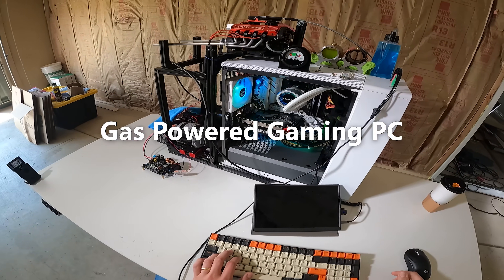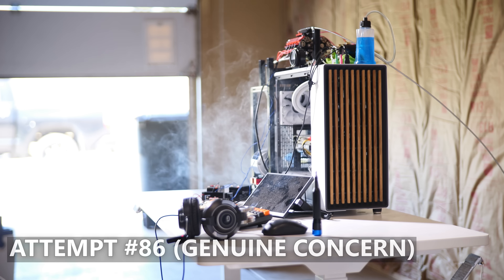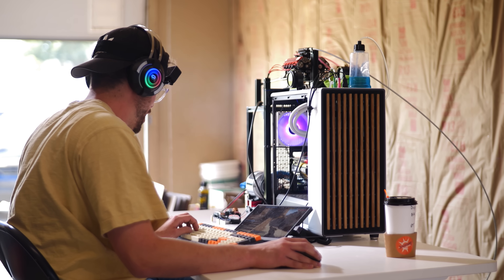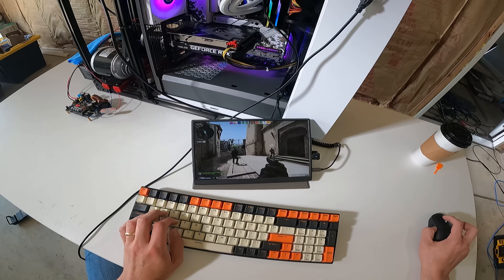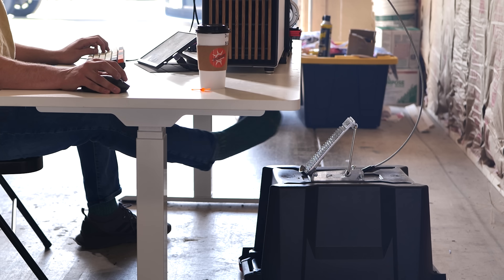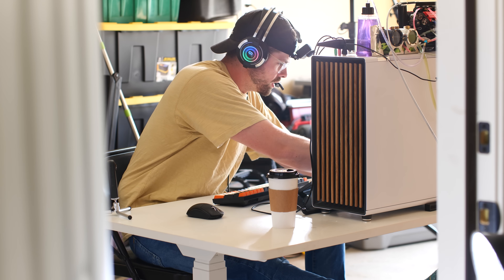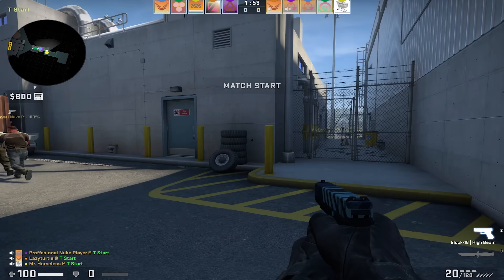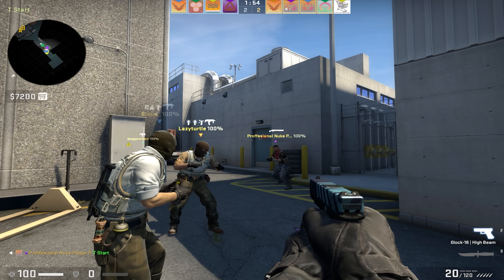I Built the World’s LOUDEST Gaming Setup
Hello everyone in this video I play video games on my gas powered gaming PC and it's a little hard to hear haha.

CHAPTERS (if they are off I will fix it later MY BAD):

00:00 Can I win before I run out of gas?

01:00 Problem with previous vid

01:26 IS IT PRETTY LOUD?

03:00 Why tho?

04:38 EPA frames per gallon

05:00 Cruise control

06:00 Oil leak (life changing)

07:15 WASP BRO

08:27 best part

thank you guys for watching and letting me make YT vids for a living that's insane bro lol